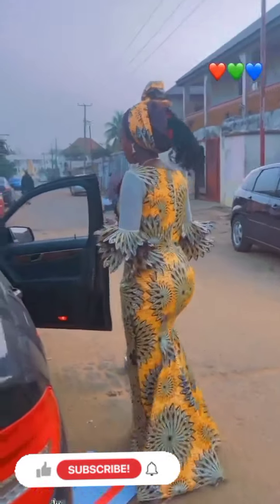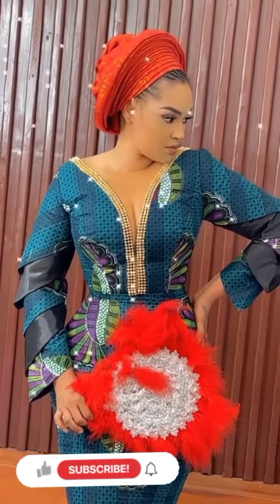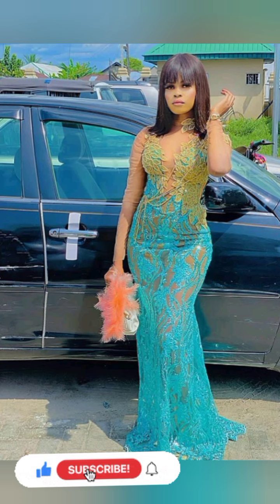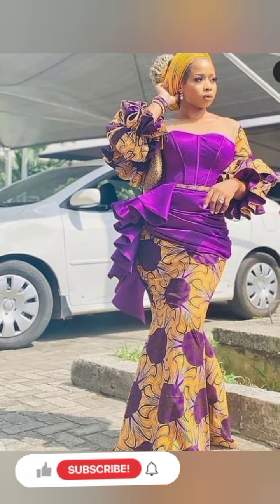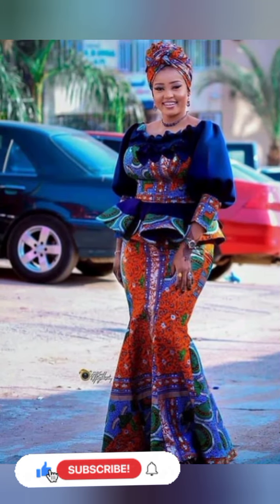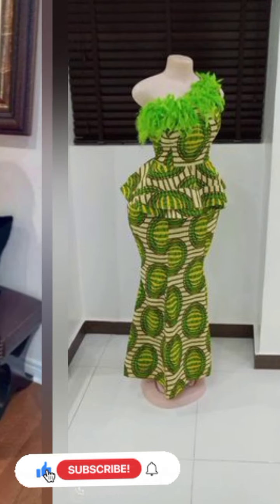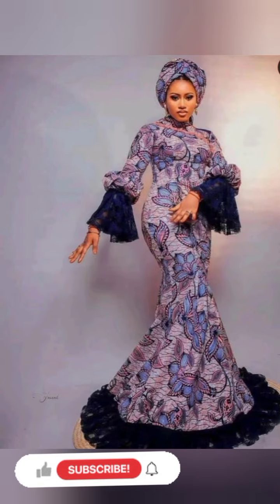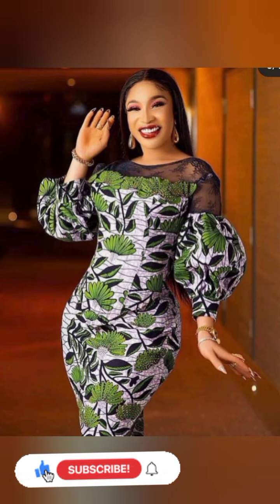LES PLUS BELLES ET LES DERNIÈRES ROBES LONGUES DROITES ANKARA 2022 // DES DESIGNS ATTRAYANTS POUR LE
LES PLUS BELLES ET LES DERNIÈRES ROBES LONGUES DROITES ANKARA 2022 // DES DESIGNS ATTRAYANTS POUR LES REINES 💚💚💚